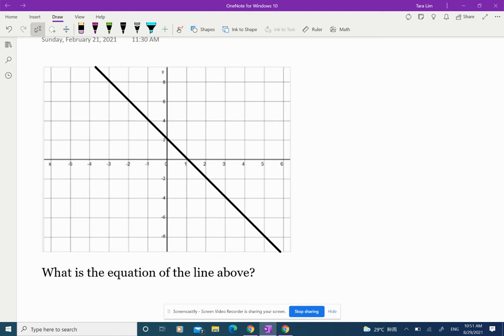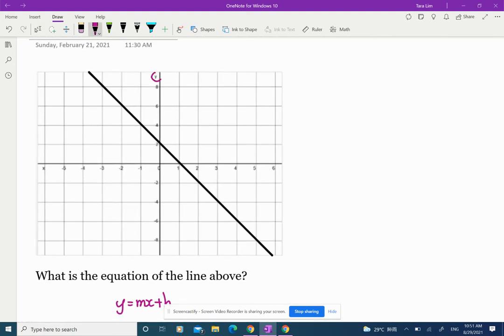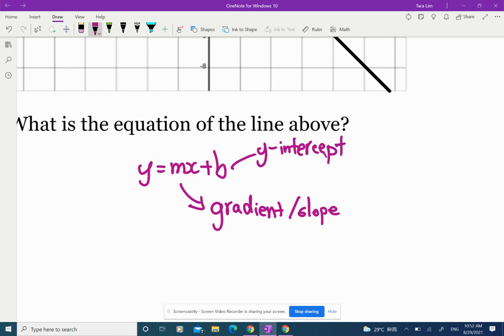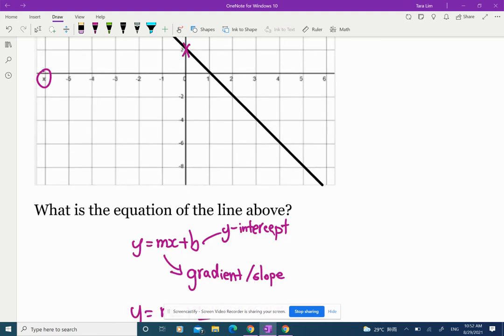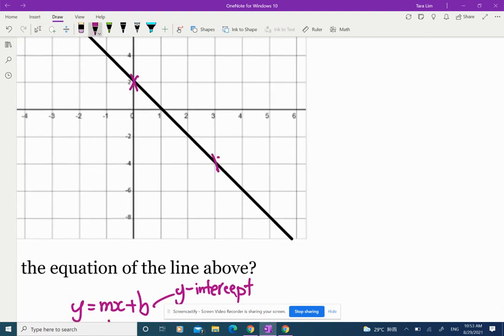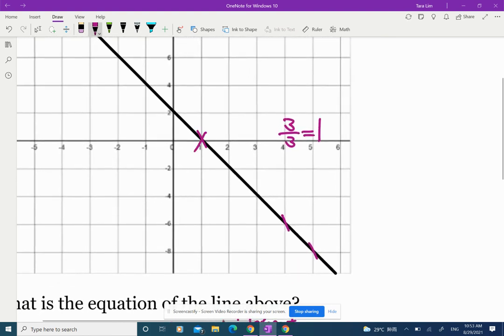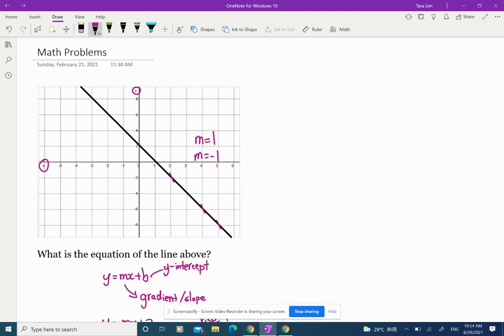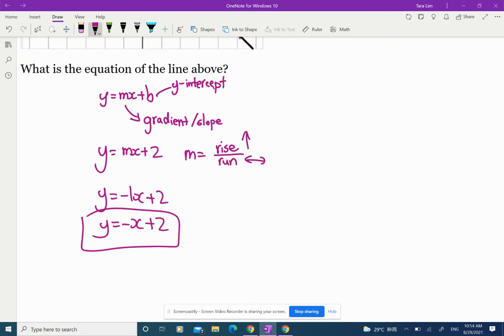How to solve for the equation of a line?